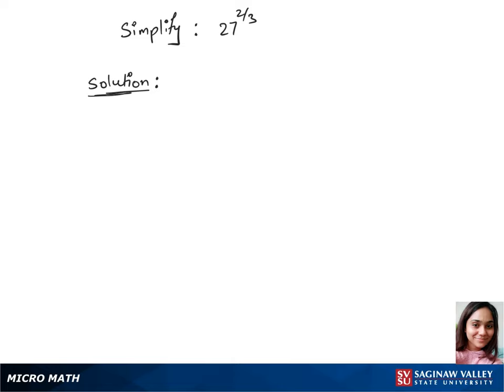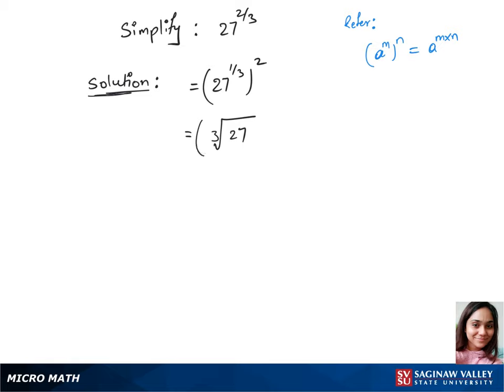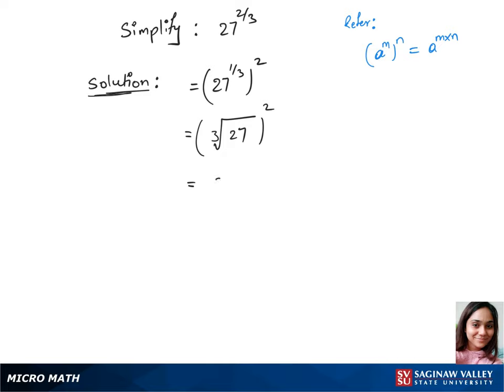Exponents: Simplify 27^{2/3}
Anusha from SVSU Micro Math helps you simplify an expression involving exponents using properties of exponents.  This problem involves a fractional power.